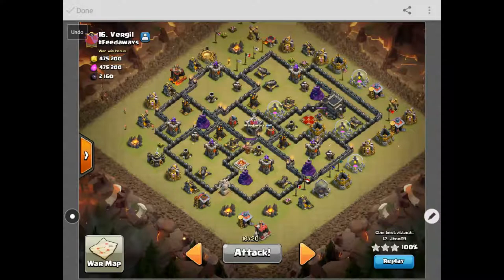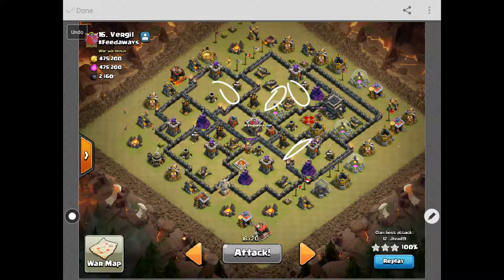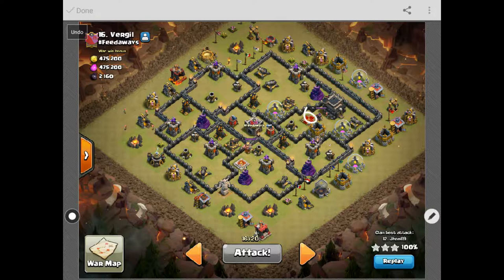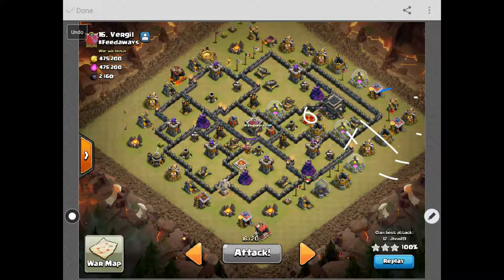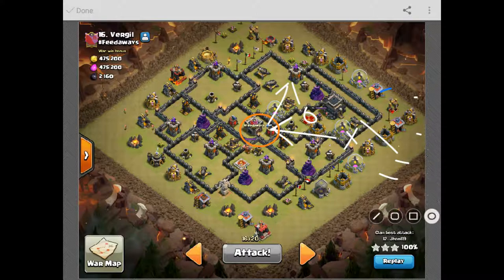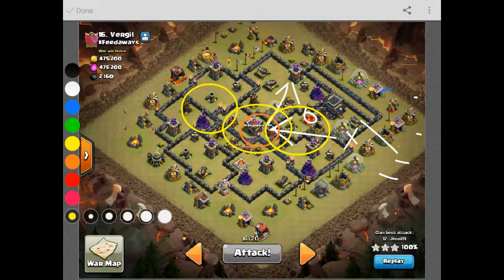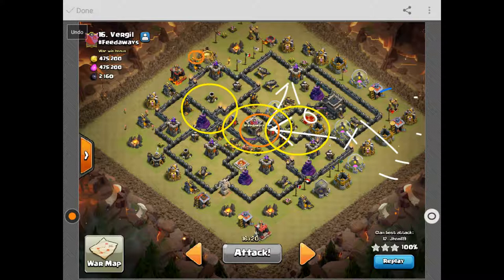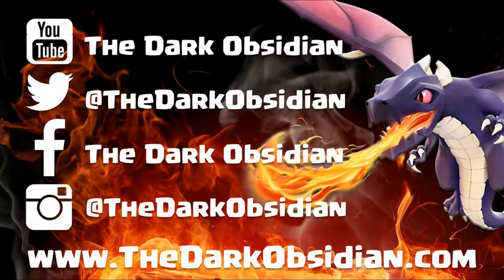TH9 GoVaHo : Anti-3 Attack Strategy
Attack Used:
Jhon69(aka Boxman) vs TH9: GoVaHo

Soundtrack:
 Levianth & Axol - Remember ft. The Tech Thieves (Provided by NCS)